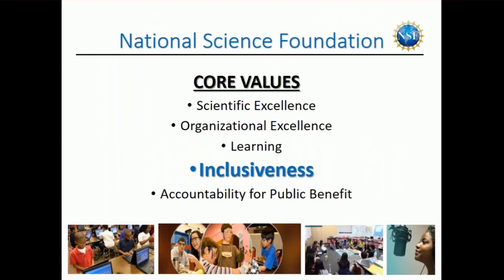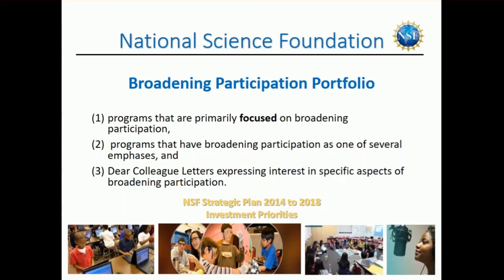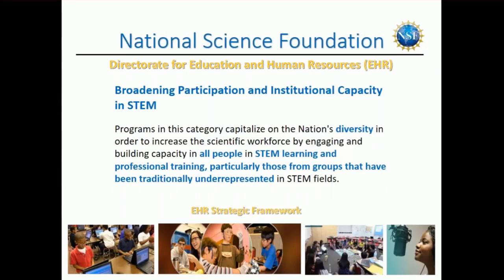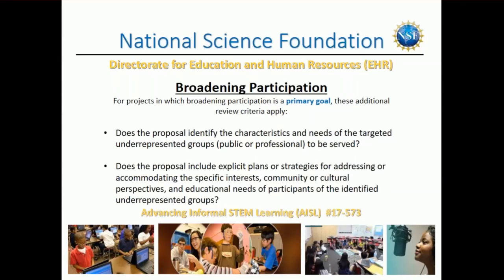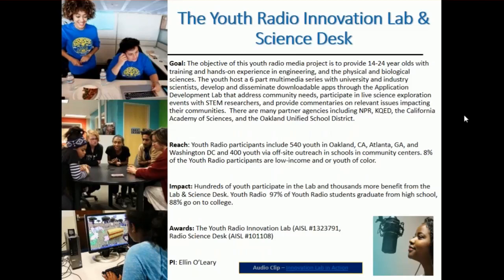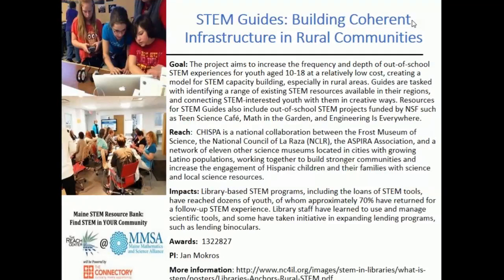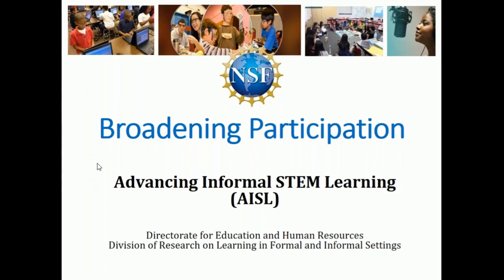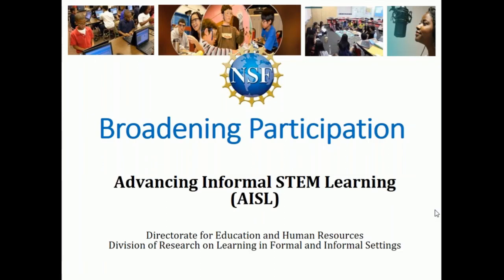Webinar: Addressing Broadening Participation in NSF AISL Proposals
In this Sept. 22, 2017 webinar, National Science Foundation (NSF) Program Officers Bob Russell and Monya Ruffin provide an overview of how the goals of broadening participation in STEM can be addressed in NSF Advancing Informal STEM Learning (AISL) project proposals.